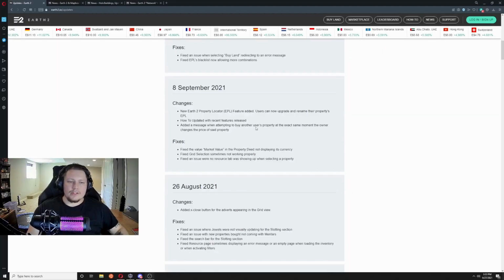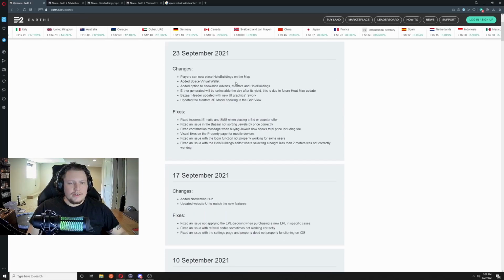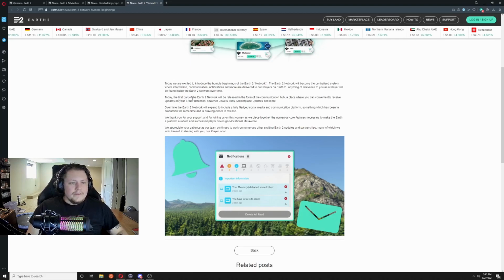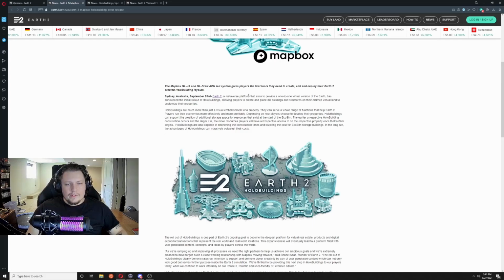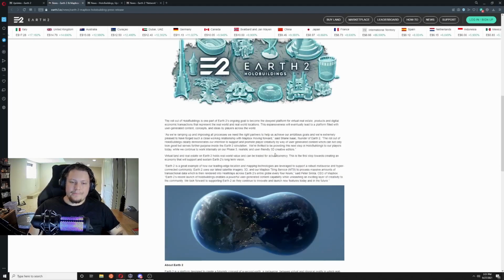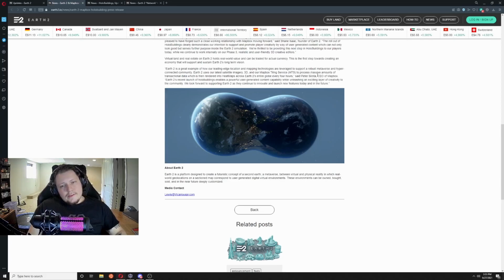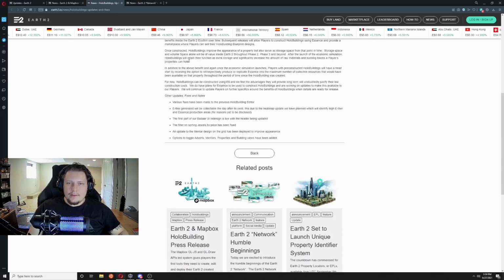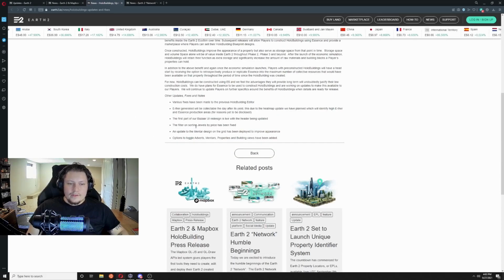Earth 2 - HoloBuildings just got even more predatory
I go over the September Earth 2 updates and news because New World is coming out, and I don't want to do it while I'm spamming that. So a few days early, but it's unlikely they'll add anything else this month anyway.

00:00 - Teaser
00:25 - Intro
01:02 - EPL Update
02:39 - Disclaimer Update
03:40 - Notification Hub Update
04:24 - HoloBuilding Update
07:49 - Earth 2 Network Article
12:31 - HoloBuildings Press Release
23:17 - HoloBuilding Article